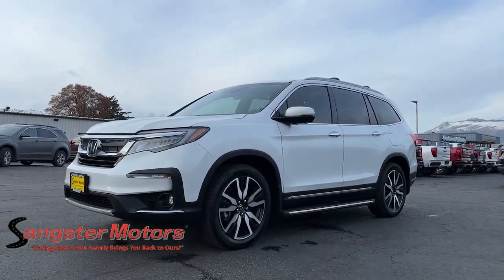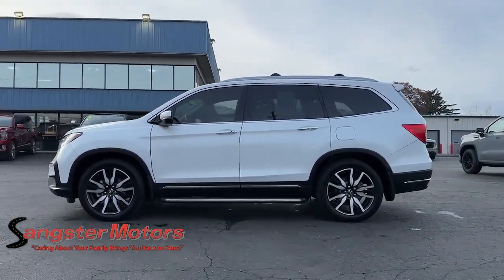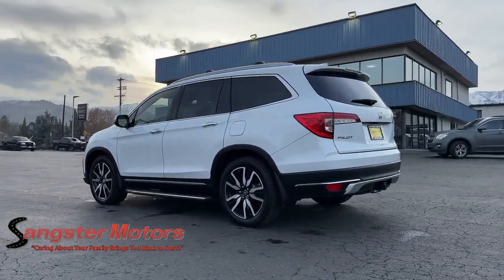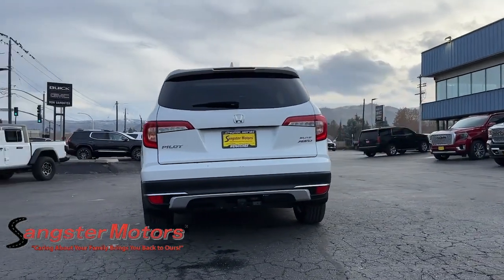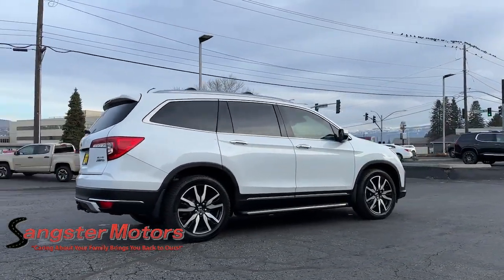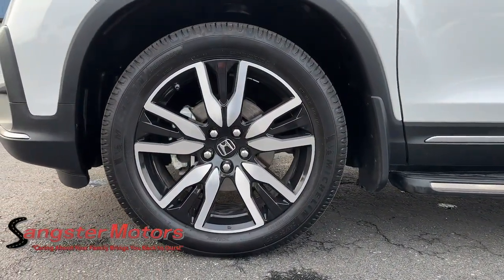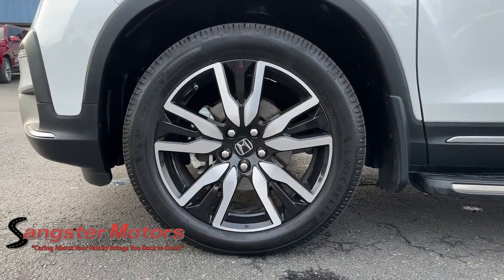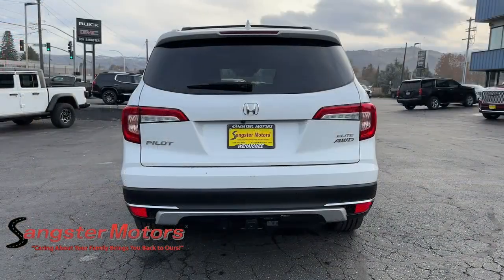2021 Honda Pilot Elite Wenatchee, Ellensburg, Yakima, Seattle, Spokane WA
Pre-Owned 2021 Honda Pilot Elite available at Sangster Motors located in 912 N Miller St, Wenatchee, WA, 98801.

Servicing the Wenatchee, Ellensburg, Yakima, Seattle, Spokane area.

Get into the  2021  Honda Pilot.  Here's a Honda Pilot, the refined, spacious family SUV that keeps you safe, comfortable, and in command on every adventure. From all-weather and towing capability, to comfortable cruising, it's the ultimate family vehicle. The following are some of this vehicles highlighted options: Heated Steering Wheel
, Apple Carplay®/Android Auto®, Wireless Charging Station, Pre-Collision System, Touchscreen Infotainment System, Proximity Key Entry, All Wheel Drive, Moonroof, Heated Driver Seat, Third Row Seat. Modern refinement meets rugged capability in this family-friendly Honda Pilot. Come on in and take out for a drive.